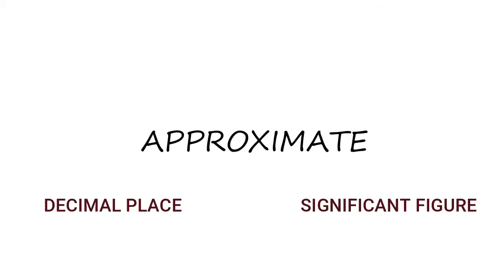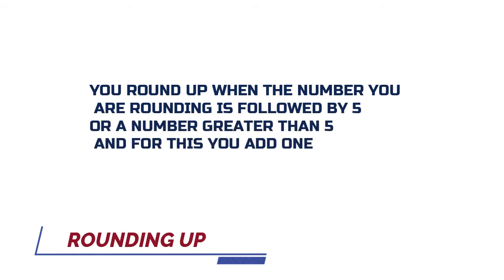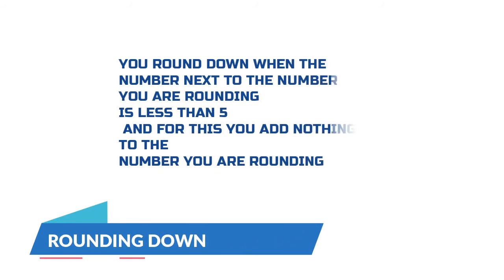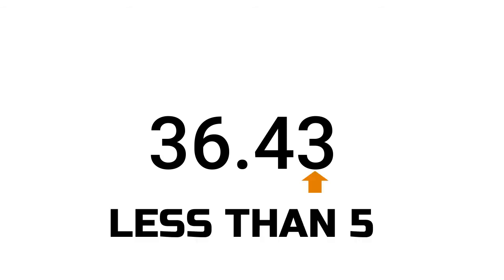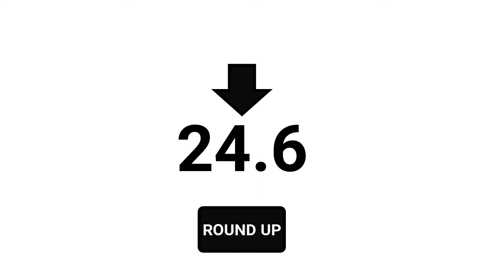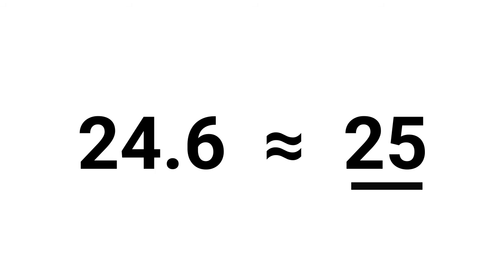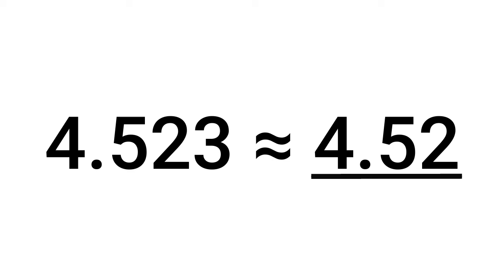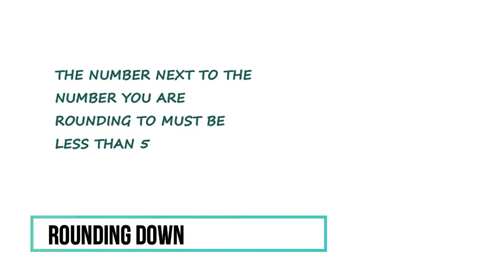ROUNDING UP AND ROUNDING DOWN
full explanation on how to round up numbers easily